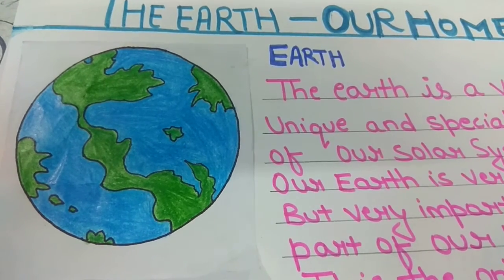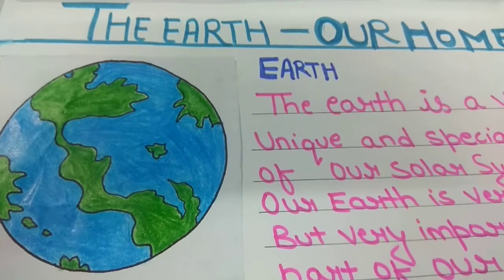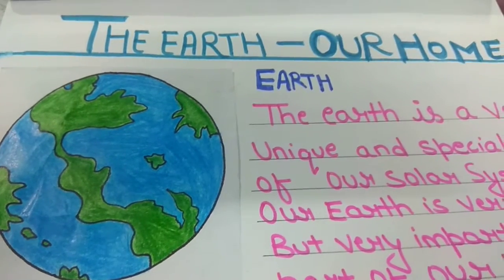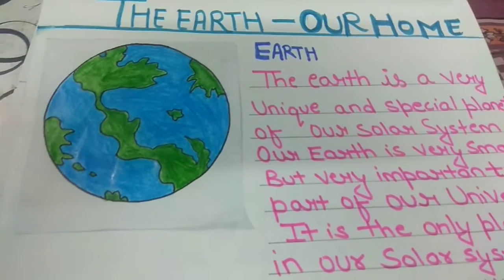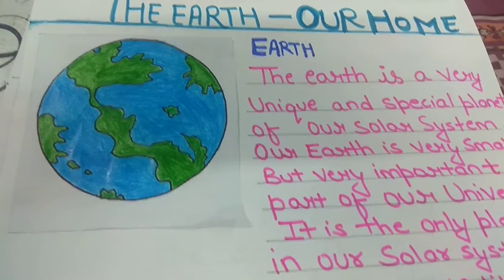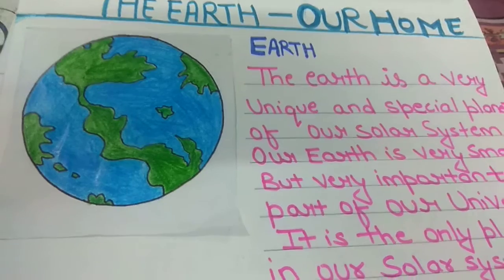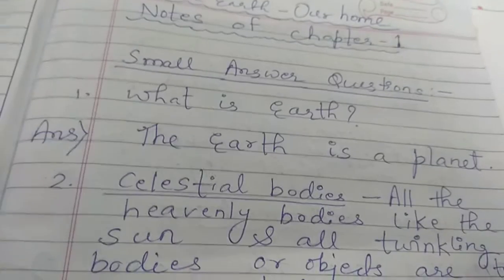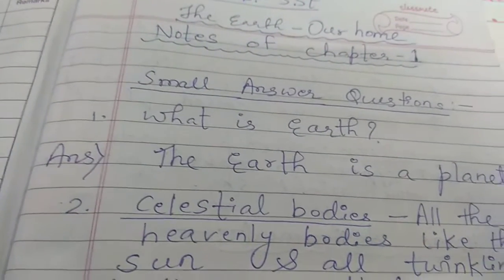Ch-1 sst (The earth- our home) Class-3